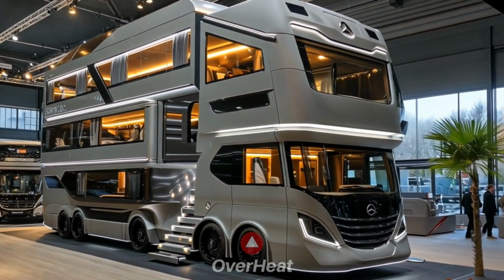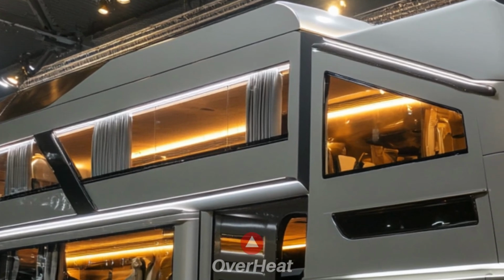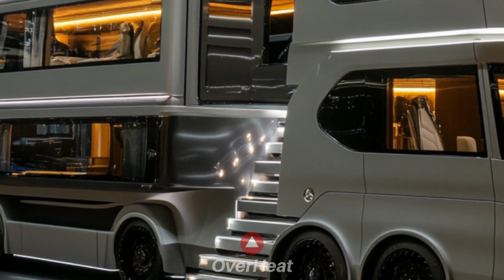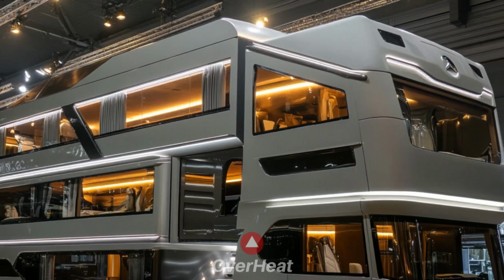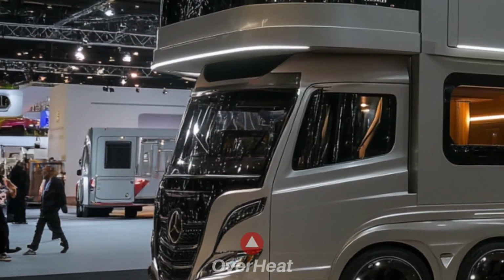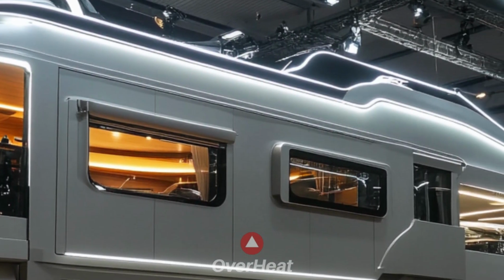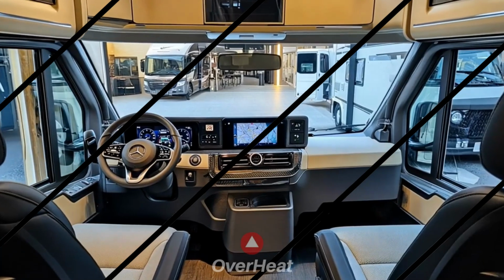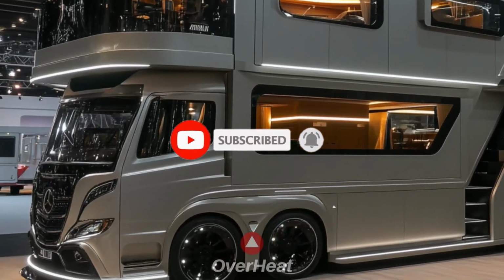2026 Mercedes Benz GLE Motorhome Debuts With Premium Comfort & Smart Features!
2026 Mercedes Benz GLE Motorhome transforms SUV luxury into road-trip freedom, offering a unique travel experience for those who want comfort, performance, and mobility in one stylish package. Built on the iconic GLE platform, this motorhome combines Mercedes-Benz’s signature design language with modern RV functionality. It features a luxurious interior with premium materials, panoramic windows, integrated smart-home systems, and a fuel-efficient hybrid engine. Inside, enjoy a convertible lounge area, compact kitchen, advanced climate control, and a luxury sleeping zone—all crafted with meticulous German precision. Whether you're off-grid camping or cruising highways, the GLE motorhome brings sophistication to every mile. Join us for an in-depth tour and see why this model redefines upscale compact RV living in 2026!

Mercedes-Benz GLE Motorhome 2026: A Combination of Adventure and Luxury. External: The material will probably be a composite that is robust, lightweight, and has good thermal insulation. Customized Windows: Smaller, more insulated custom units—possibly with built-in blinds or a privacy system—will take the place of the side windows. Disguised External Storage: The underbody will be subtly equipped with concealed storage spaces. Access to Power and Water: There will be discrete connections for an external power source and fresh water refills. Lightweight Off-Road Wheel and Tire Options: The GLE Motorhome may come with the option of lighter all-terrain tires and more durable wheels, but it is still a sumptuous vehicle. Interior: Seating/Dining space: A small dining space will be visible from the driver's and front passenger seats, which can be turned 180 degrees. Most likely, the bed will be resized to fit two adults. Kitchen: One or two induction hobs, a small refrigerator, and many drawers for storing goods and utensils. Smart Storage: Storage will be placed in every available space. Smooth upper cabinets and concealed drawers. LED Ambient Lighting: Various ambiances can be produced with a customizable LED lighting system. Sound and Thermal Insulation: In any weather, the cabin will be peaceful and cozy thanks to excellent insulation. A mild-hybrid gasoline or diesel engine provides an excellent balance of power, fuel economy, and sufficient torque to support the additional weight. 4MATIC All-Wheel Drive System: Superior traction in a range of road conditions and light terrain is provided by 4MATIC, which is standard on the majority of GLEs. AIRMATIC Air Suspension: Allows for automated leveling and is essential for comfort and light off-road performance. Advanced Connectivity: Wireless charging, many USB-C ports, and an integrated Wi-Fi hotspot will keep all of your gadgets charged and connected. Mercedes-Benz Safety Systems: adaptive cruise control, lane keeping assist will remain available.